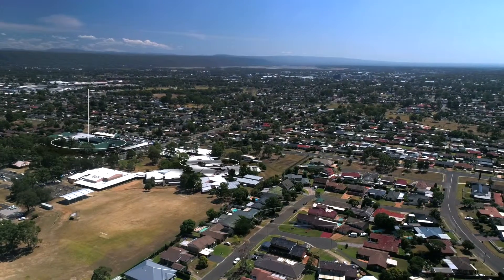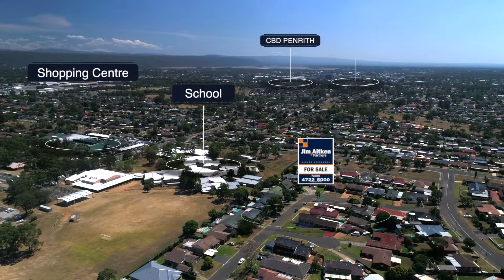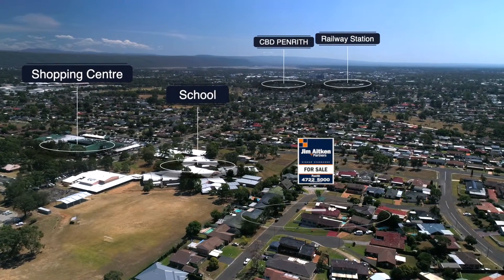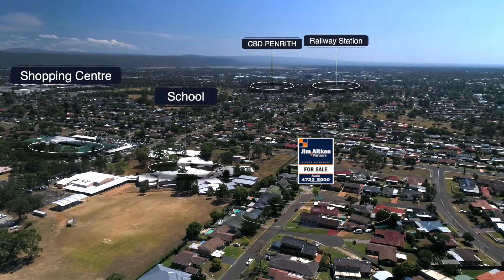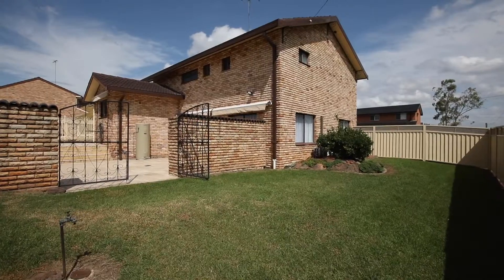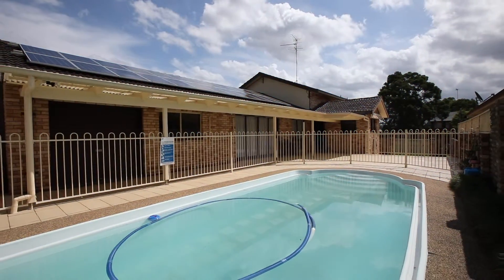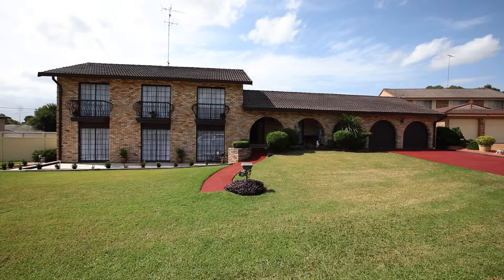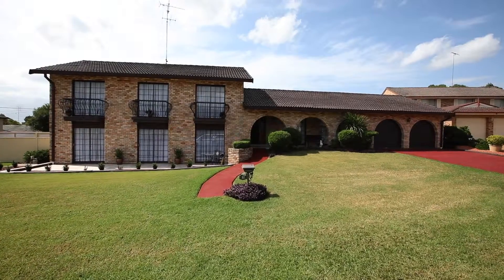1 Becket Court South Penrith